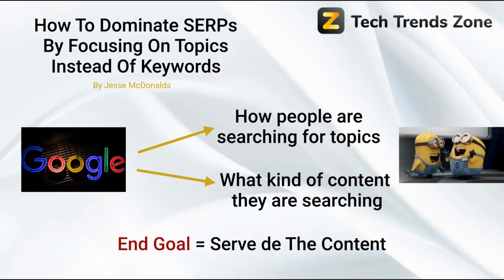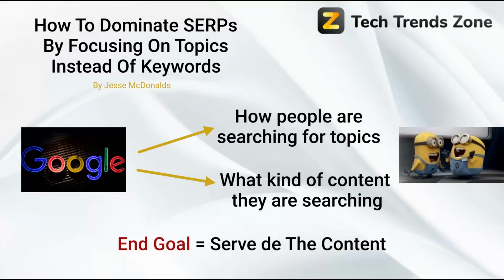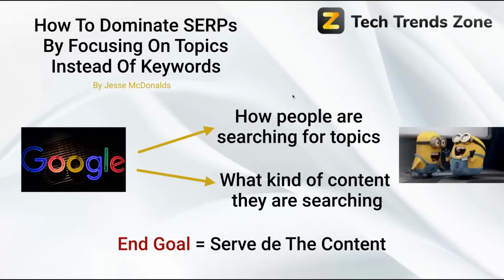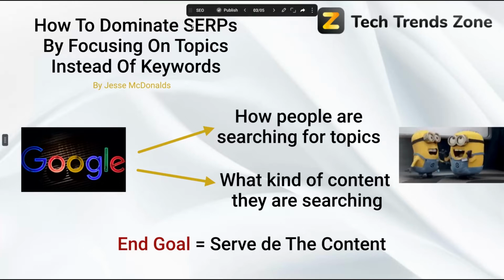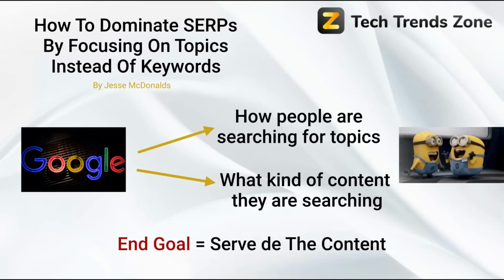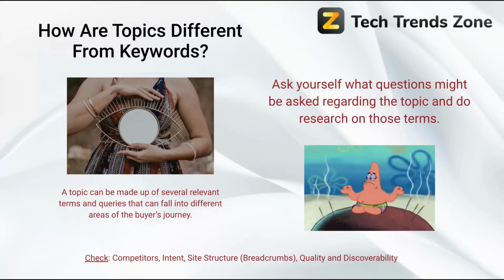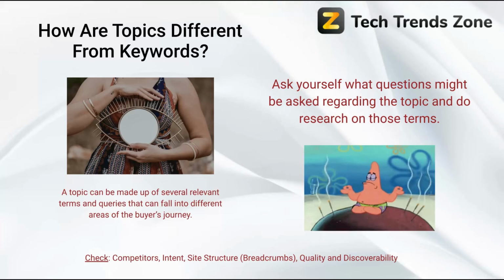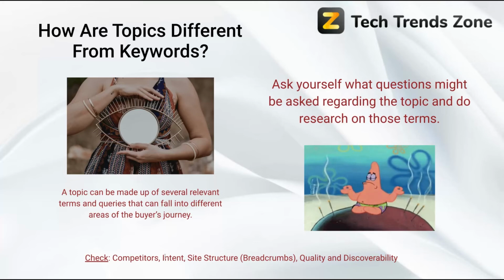How To Dominate SERPs By Focusing On Topics Instead Of Keywords Researh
Keyword research is a very important part of SEO and SEM, but it's not the only factor that goes into dominating the SERPs and ranking number one for your targeted keywords.

If you want to dominate the SERPs (search engine result page) then you need to focus on topics instead of keywords. That way your website will be able to provide your users with the information they are looking for. If you don't know how to do that, or want to learn a few new tricks, then you should check out this video. Using the right topic is what will get you on top of search engines.

Search engine results pages (SERPs) have evolved over time with the introduction of featured snippets, knowledge panels, and increased emphasis on incorporating user signals and content. This change has resulted in a shift from keyword-focused optimization to content-focused optimization.